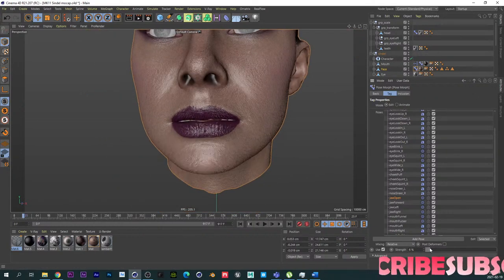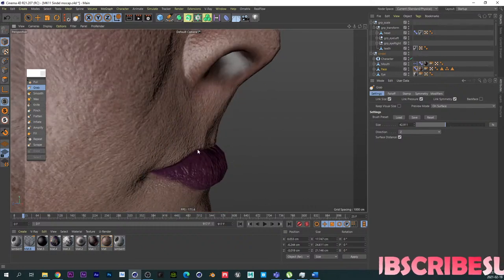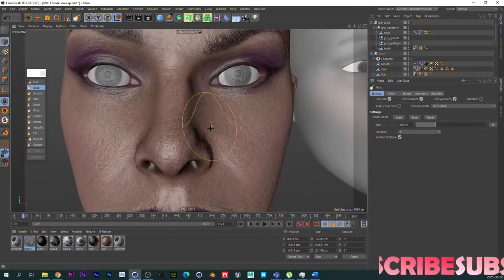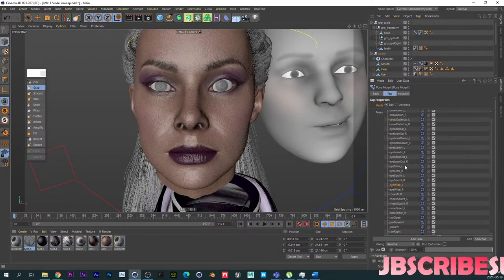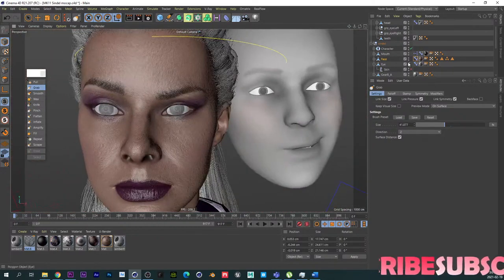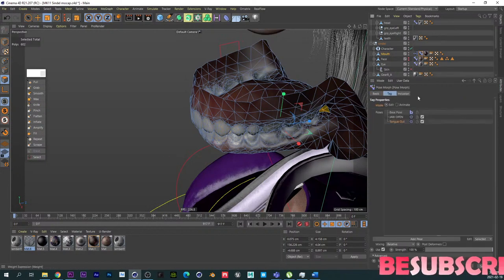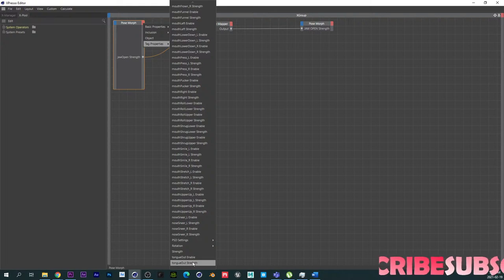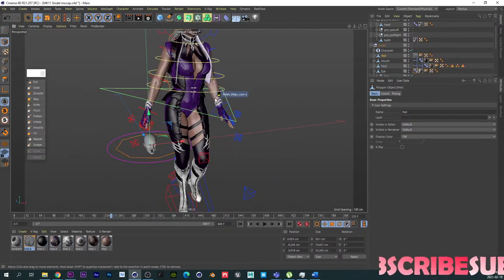Advanced Face Rigging Live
Ask any questions on face rigging